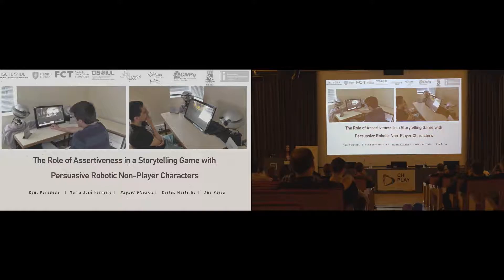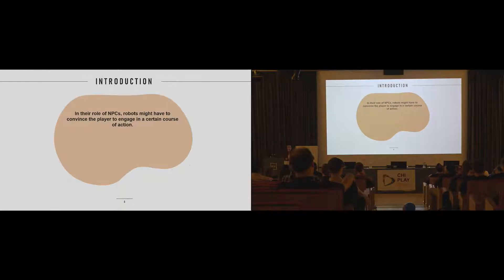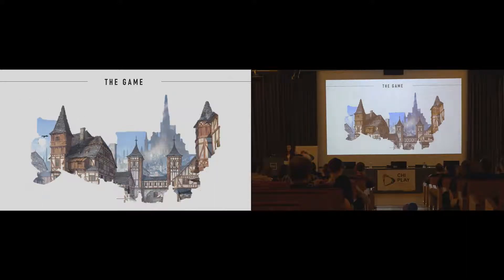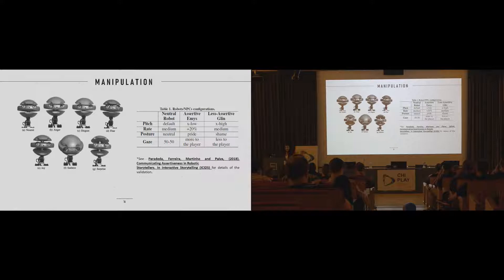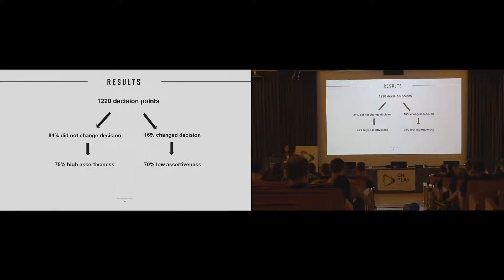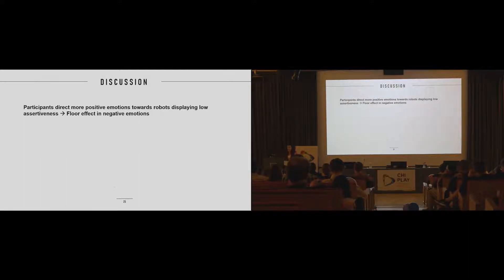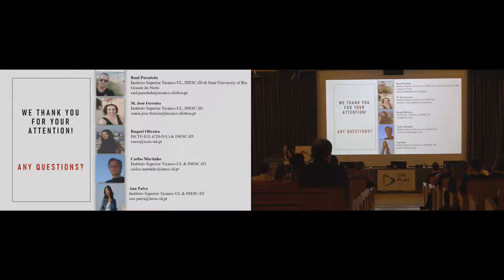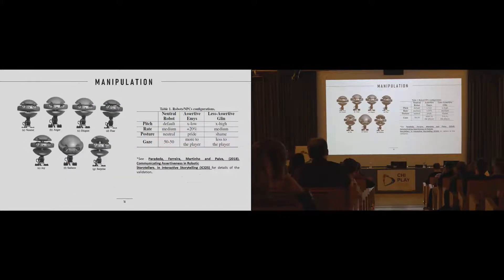The Role of Assertiveness in a Storytelling Game with Persuasive Robotic Non-Player Characters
Raul Paradeda, Maria José Ferreira, Raquel Oliveira, Carlos Martinho, Ana Paiva

Session: Beyond the Stereotypical

Abstract
Can social agents be assertive and persuade users? To what extent do the persuasion abilities of robots depend on the users' own traits? In this paper, we describe the results of a study in which participants interacted with robotic Non-Player Characters (NPC) displaying different levels of assertiveness (high and low), in a storytelling scenario. We sought to understand how the level of assertiveness displayed by the robots impacted the participants' decision-making process and game experience. Our results suggest that NPCs displaying lower levels of assertiveness evoke more positive emotional responses but are not more effective at influencing players' decisions when compared to NPCs displaying higher levels of this trait. However, NPCs displaying a personality trait are more effective persuaders than NPCs not displaying this feature. Overall, this paper highlights the importance of considering the player's personality and its relation to task-specific attributes during the process of game design.

Recorded at CHI PLAY 2019, Barcelona, Spain, 22–25 October 2019